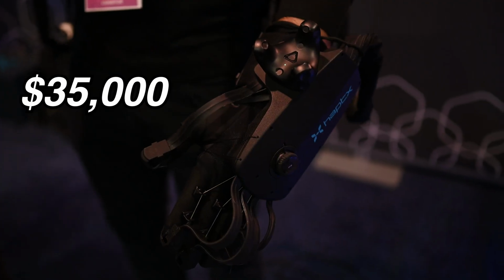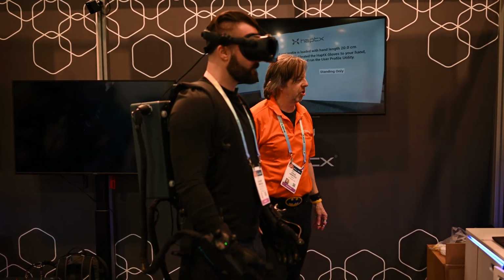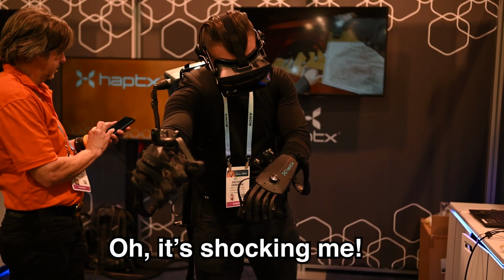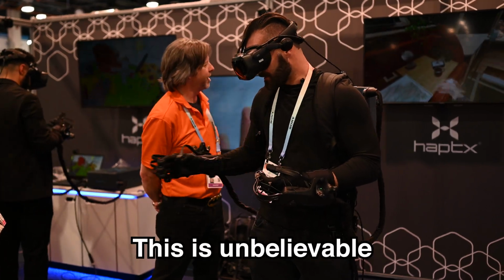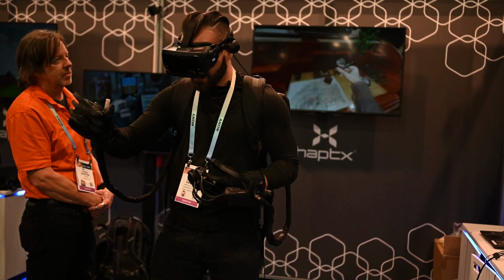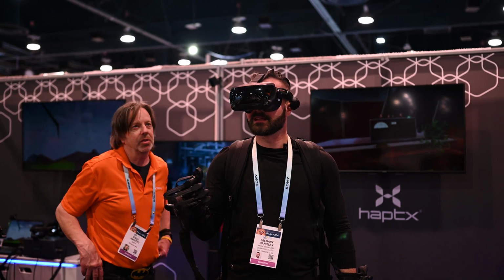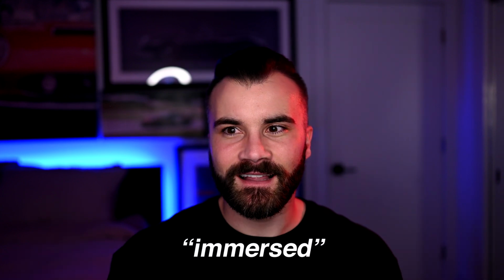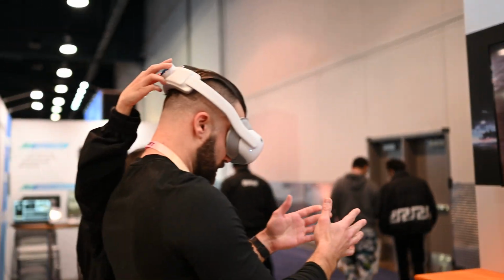$35,000 VR gloves made me QUESTION REALITY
I set out on a mission to try HaptX's DK2 haptic feedback gloves after seeing a video about them at last year's CES, but nothing prepared me for what this would be like.

Follow for more VR gaming, tips, and reviews!

Note: I quote pricing for the newer G1 gloves system which has similar capabilities to the DK2 gloves displayed that are for sale now. The DK2 gloves were actually a more expensive system.